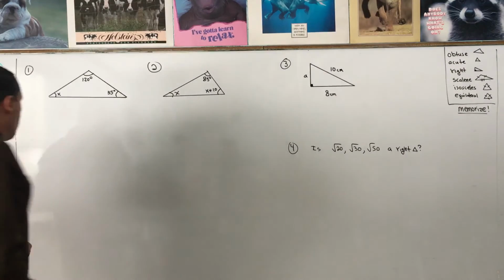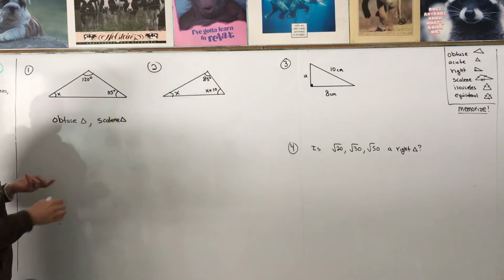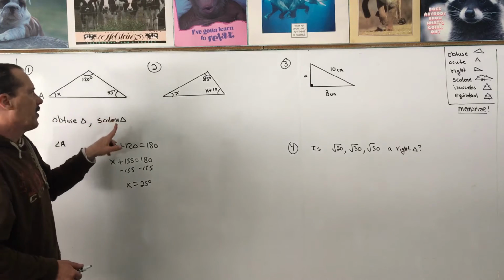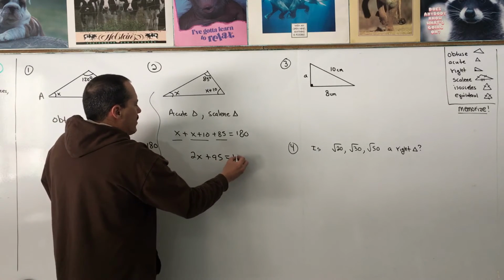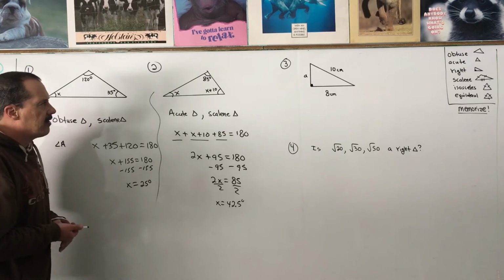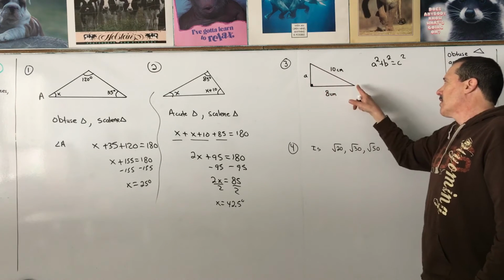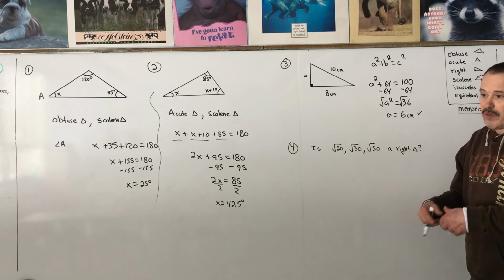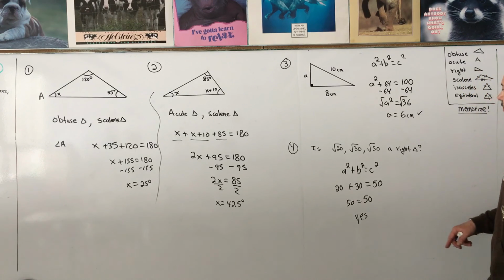Pre algebra 3/23/20